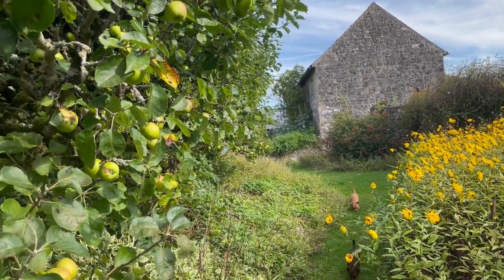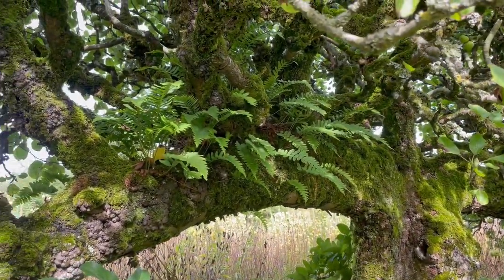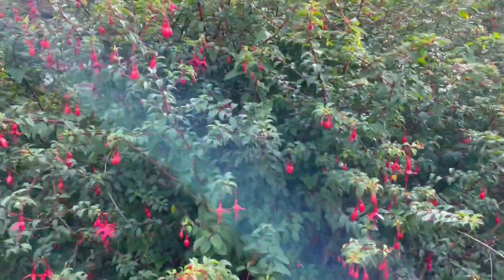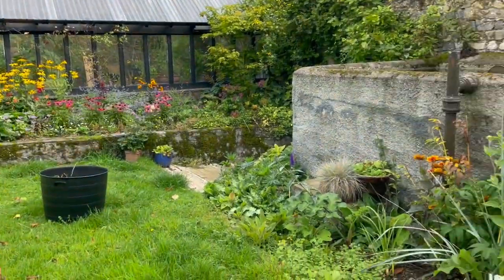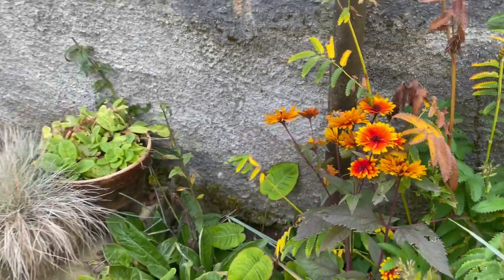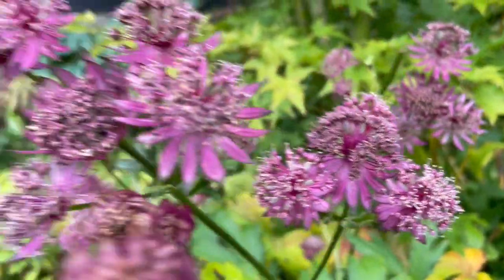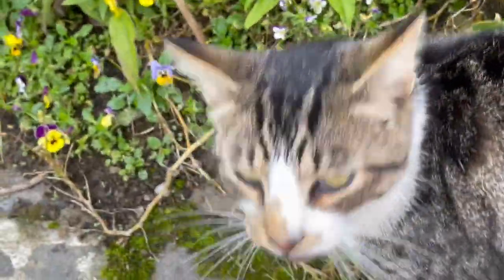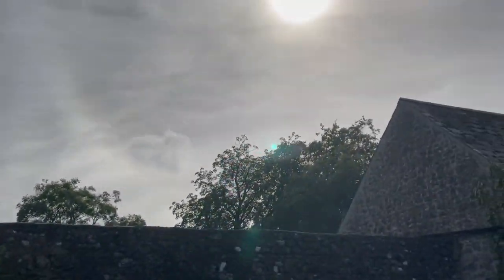A stroll through the garden towards the vine house looking at plants as I walk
Espalier apple and pear trees, flowers and a few shrubs. Every year plants fill out more and more, as long as I mind and encourage them.